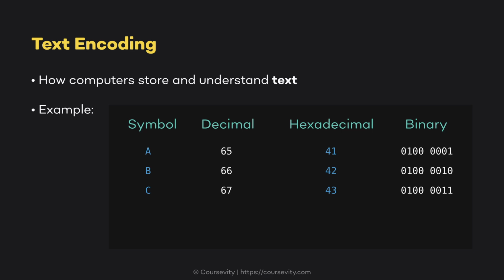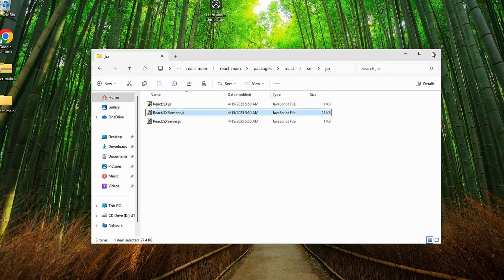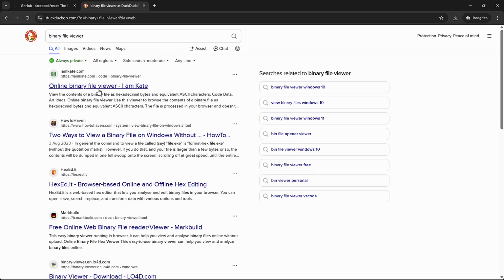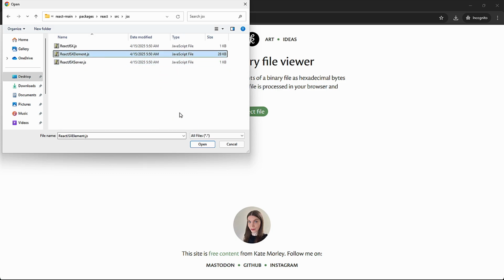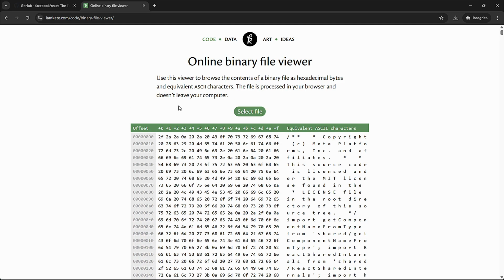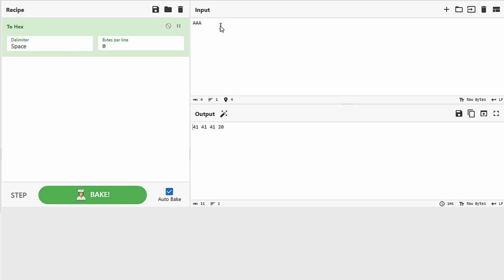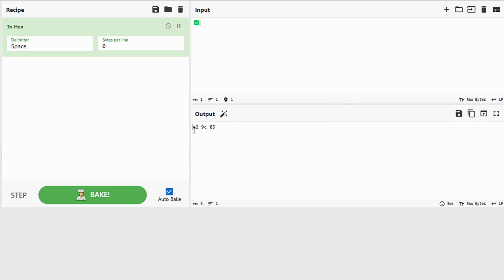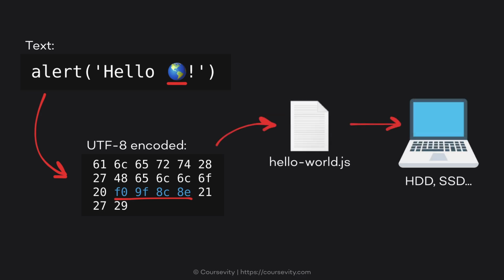UTF8 Encoding 🌎 SIMPLE EXPLANATION (3 minutes)